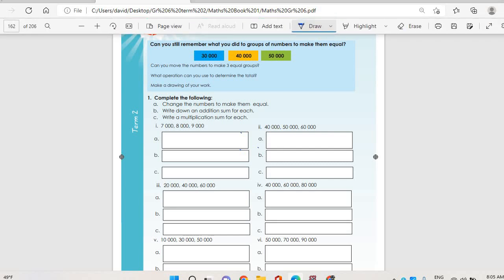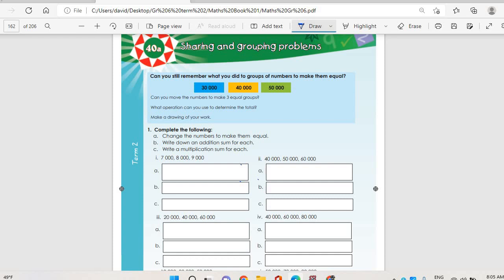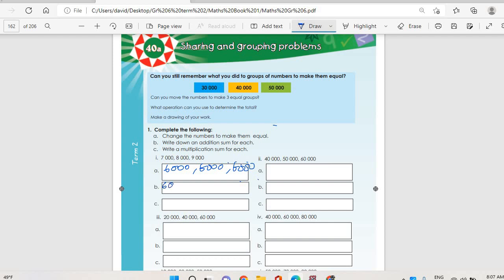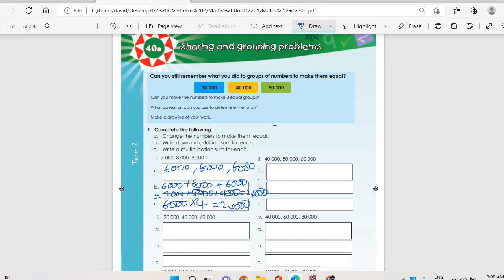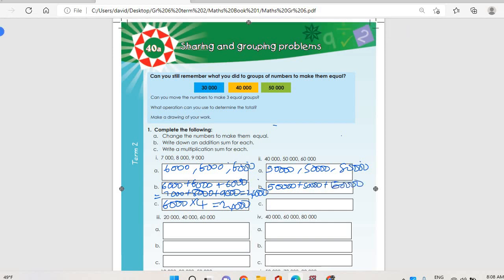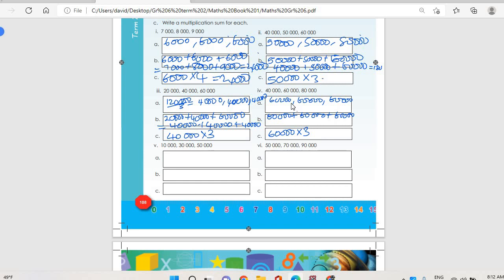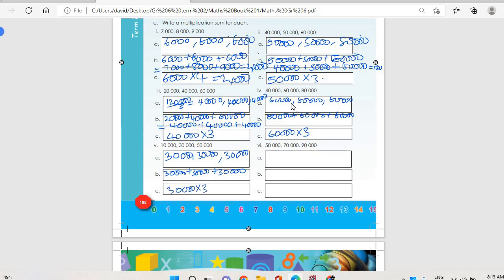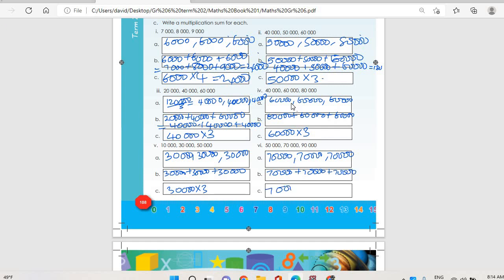Grade 6 Maths Term 2 Grouping and Sharing Topic 40a